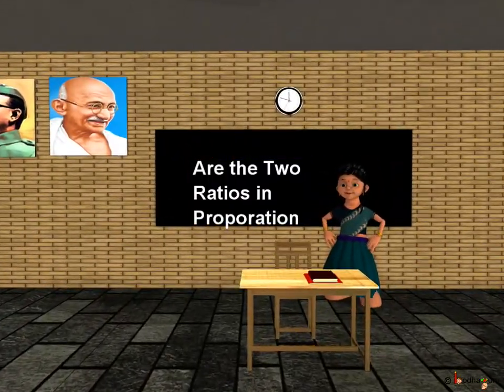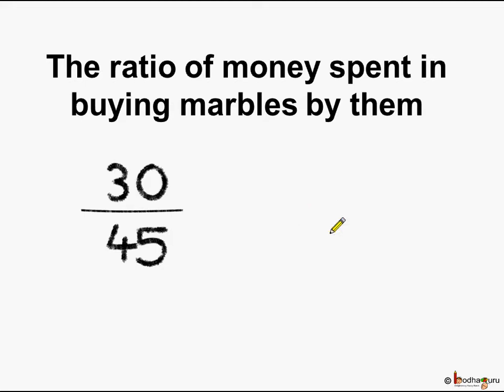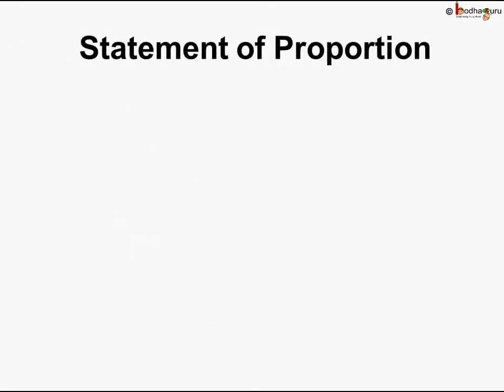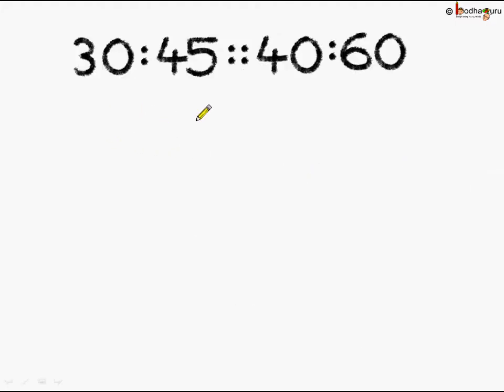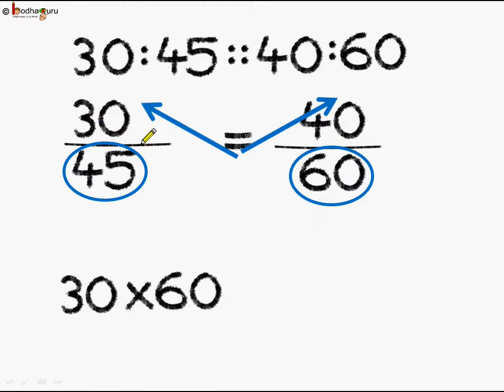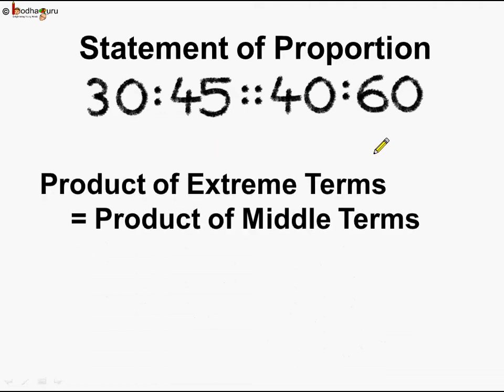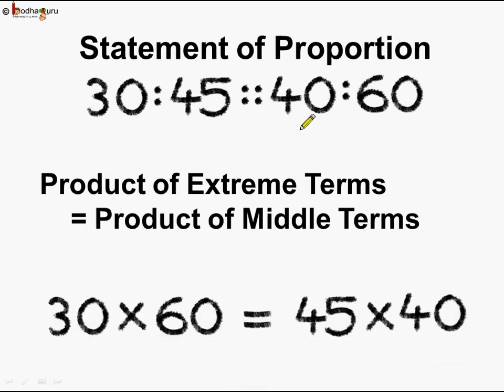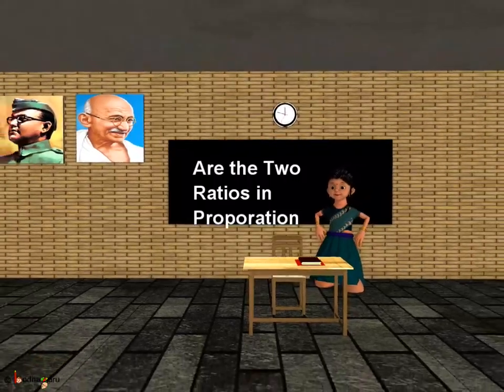Maths - Are Ratios In Proportion - English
Hello,
BodhaGuru Learning proudly presents an animated video in English which explains how to know whether ratios in proportion using the statement of proportion i.e. product of middle terms is equal to product of extreme terms.

Team BodhaGuru